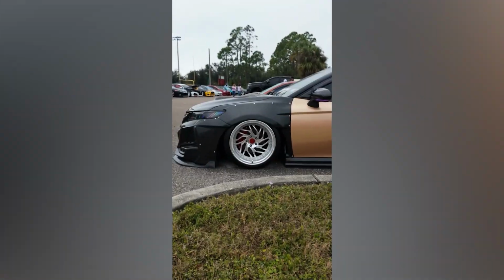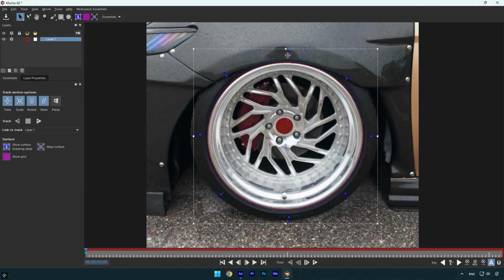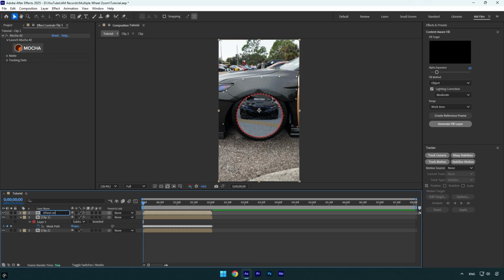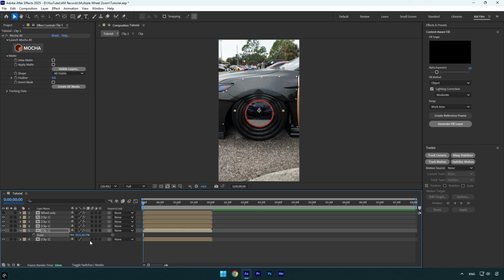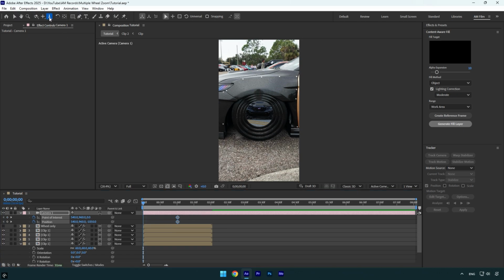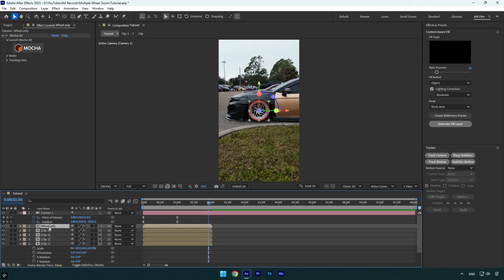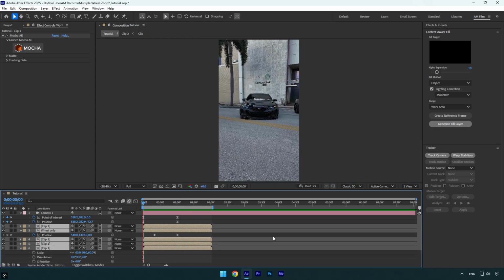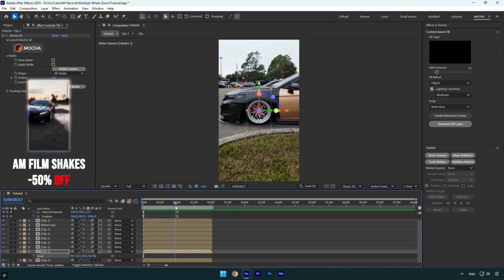Zoom Through Multiple Wheels Effect in After Effects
In this tutorial I will show you how to make a zoom through multiple wheels transition effect in Adobe After Effects

CPU: i7-14700K
GPU: RTX 4060 Ti 16GB
RAM: Kingston FURY Beast 32GB